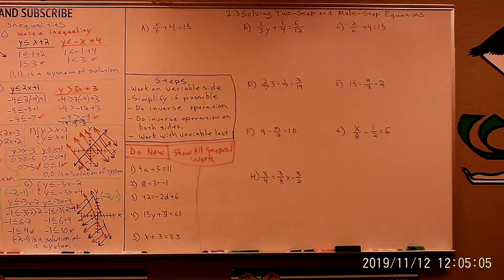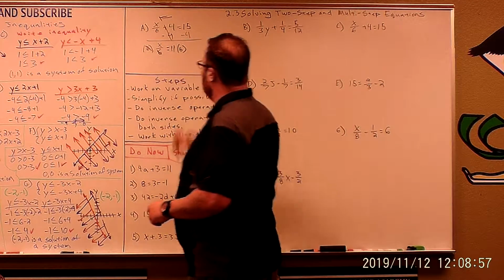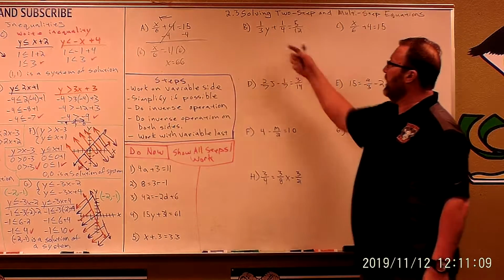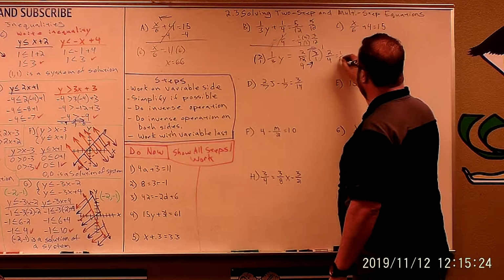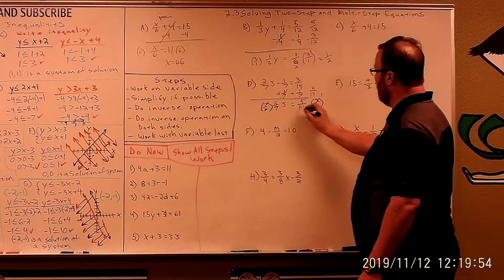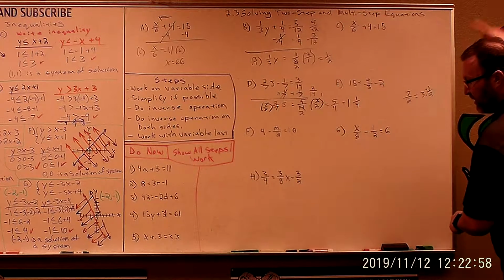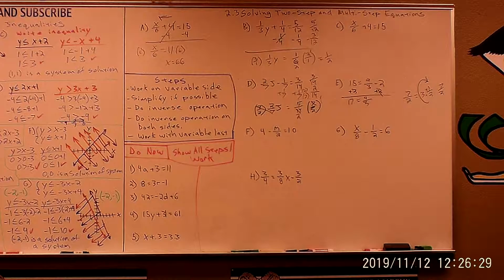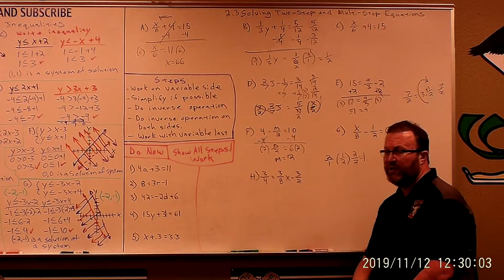2.3 Solving Two Step and Multi Step Step Part 1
2.3 Solving Two Step and Multi Step Step Part 1